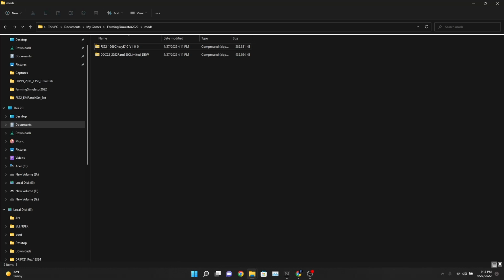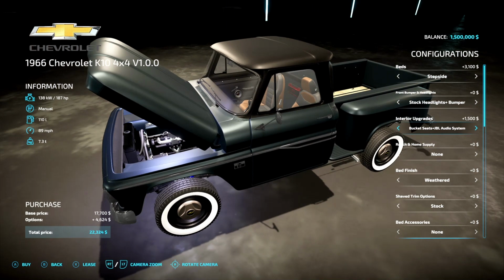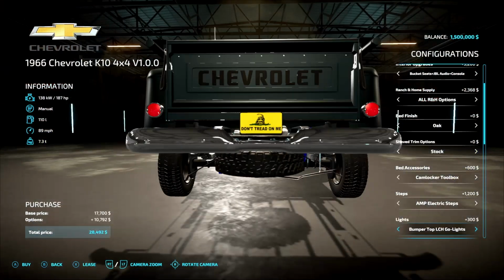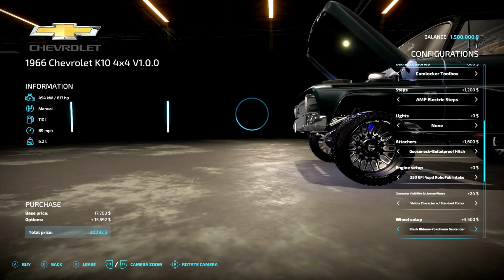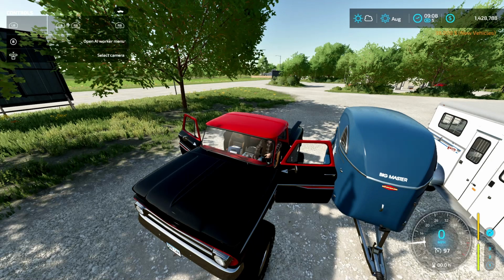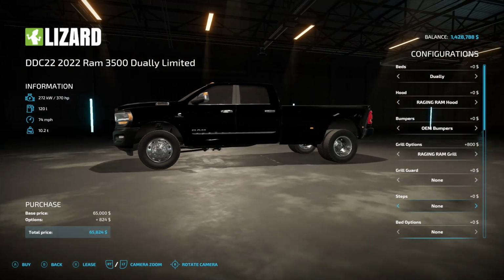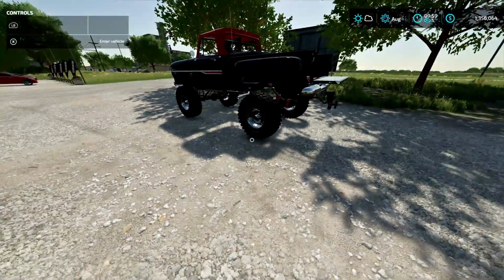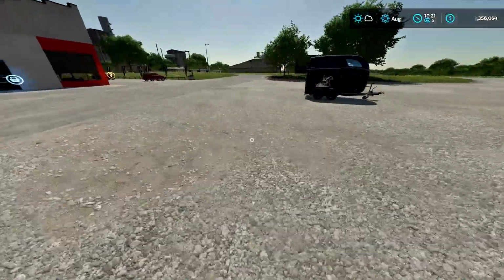Farming Simulator 22 Mod Review Truck Mod Review Ram 3500 Limited & 1966 C10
Mark Cheshier of Gear Wrench Modding Both trucks will be Released with a Limited Form please be kind Patient and Join their FaceBook Group And Dischord